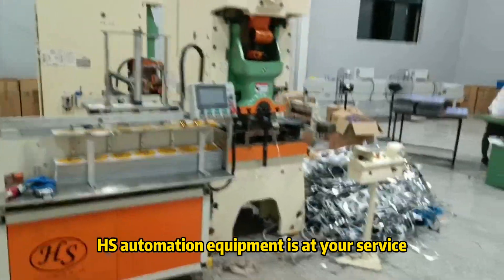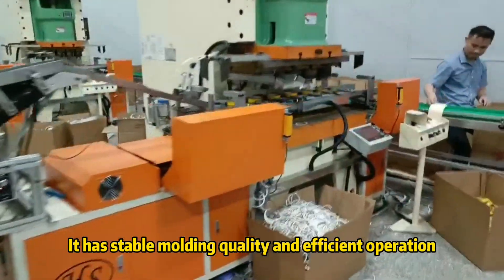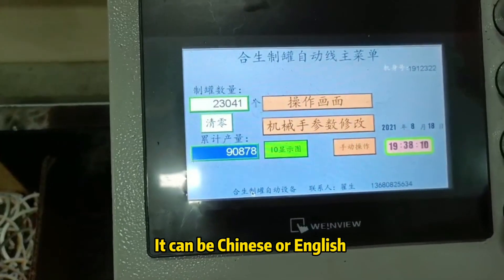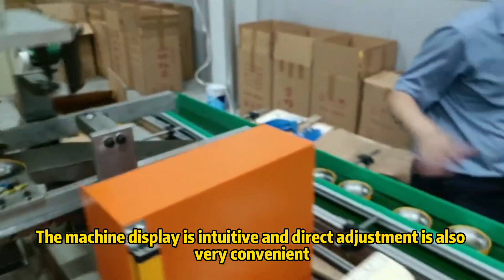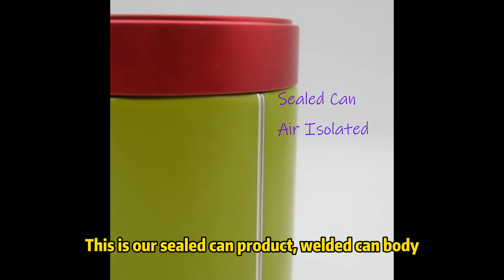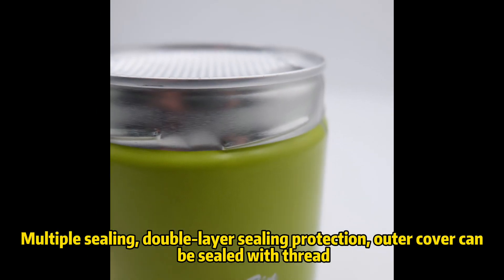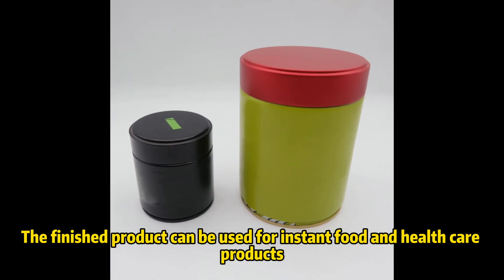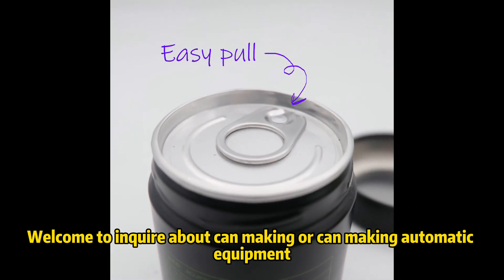tin can Auto machine for seal lid box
tin can auto produce machine
seal can product compatiable, resist from air and water
Food grade for Cans